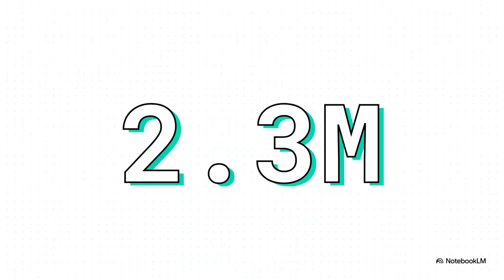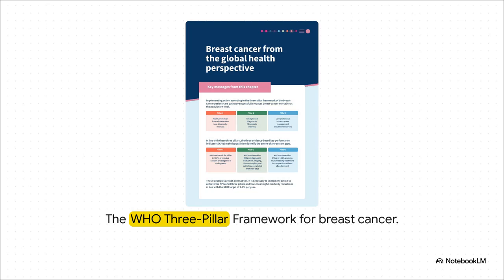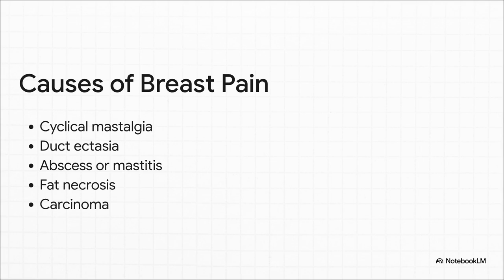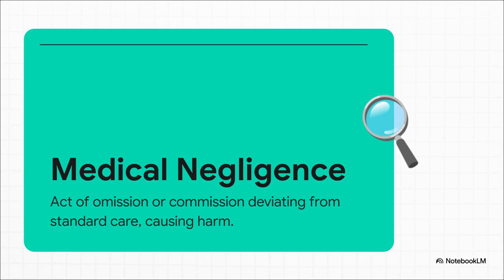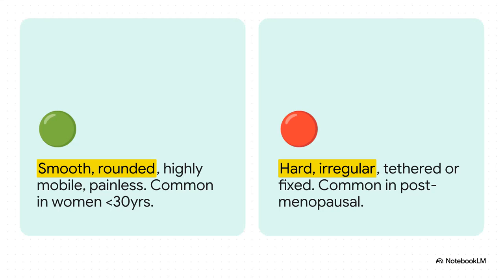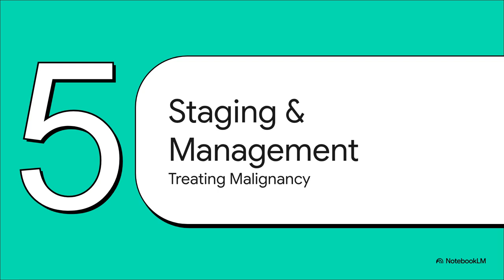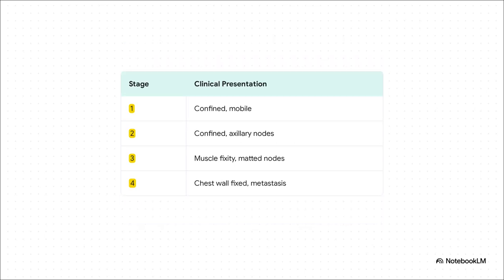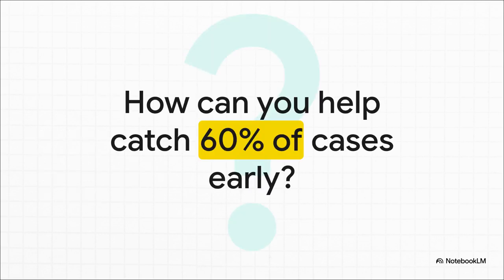Breast Diseases & Breast Swellings | Surgery EP 4 | Chris Osei Poku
Welcome to Surgery Comprehensive Exam Revision – Episode 4.

In this episode, we cover Breast Diseases and Breast Swellings, one of the highest-yield topics in General Surgery, Breast Surgery, Family Medicine, Internal Medicine, and Clinical Practice. This comprehensive lecture provides a systematic approach to evaluating breast complaints in both females and males, emphasizing early diagnosis, clinical examination, differential diagnosis, and evidence-based management.

This episode covers breast anatomy, embryology, physiology, breast development, history taking, breast pain (mastalgia), breast lumps, breast swelling, nipple discharge, nipple inversion, skin changes, breast infections, mastitis, breast abscess, fibroadenoma, fibrocystic breast disease, duct ectasia, fat necrosis, galactocele, gynecomastia, intraductal papilloma, phyllodes tumour, breast cysts, inflammatory breast disease, benign breast lesions, malignant breast disease, breast cancer risk factors, BRCA1 and BRCA2 mutations, triple assessment, clinical breast examination, lymphatic drainage, axillary lymph node examination, mammography, breast ultrasound, breast MRI, BI-RADS classification, fine-needle aspiration cytology (FNAC), core needle biopsy, vacuum-assisted biopsy, sentinel lymph node biopsy, TNM staging, breast-conserving surgery, mastectomy, axillary clearance, chemotherapy, radiotherapy, endocrine therapy, targeted therapy, HER2-positive disease, immunotherapy, postoperative complications, breast screening, prevention, and high-yield surgical examination pearls.

Ideal for medical students, interns, house officers, physician assistants, nurses, residents, surgeons, family physicians, general practitioners, and candidates preparing for MBChB, MBBS, MD, USMLE, PLAB, MRCS, FRCS, FCPS, WACS, COSECSA, AMC, MCCQE, OSCE, Viva, and postgraduate surgical examinations.

Stay until the end for 5 challenging USMLE-style clinical case questions with detailed explanations designed to strengthen your clinical reasoning and breast surgery decision-making.